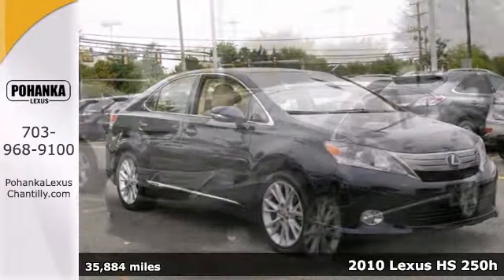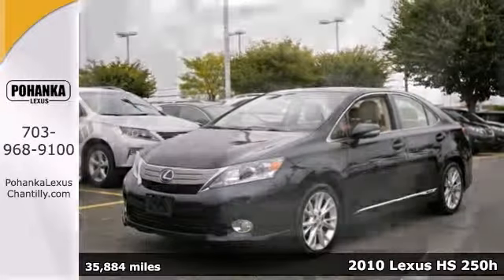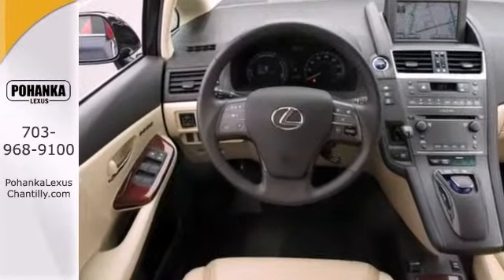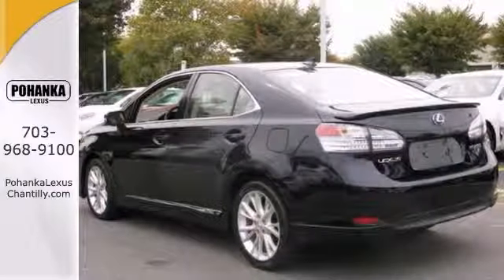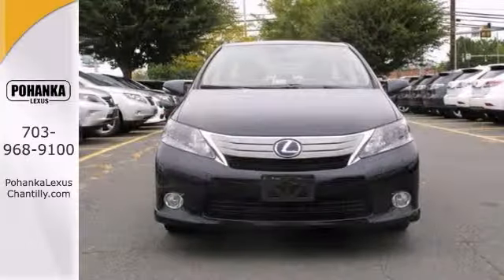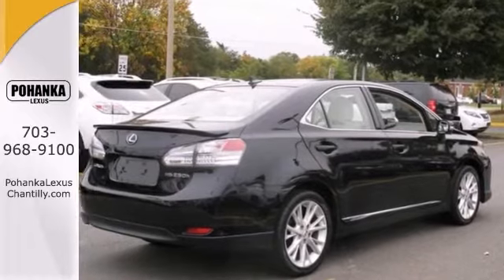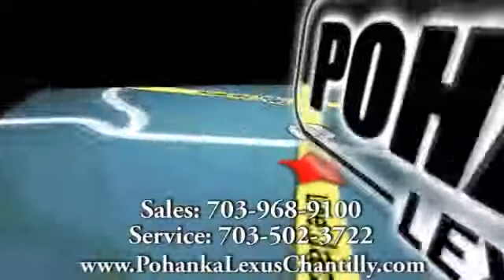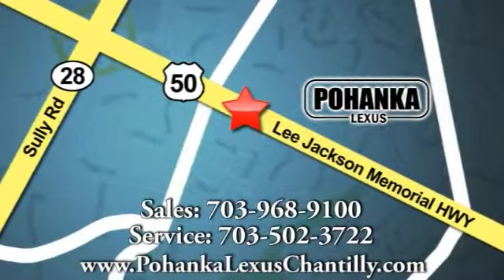2010 Lexus HS 250h Chantilly VA Washington-DC, MD LP6599 - SOLD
Year: 2010
Make: Lexus
Model: HS 250h
Trim: 4dr Sdn Hybrid Premium
Engine: 2.4 L 4 Cyl. Cyl.
Transmission: Automatic
Color: Black Sapphire Pearl
Interior: Parchment
Mileage: 35884
Stock #: LP6599
gas prices are going up...buy a hybrid! Actually, buy a luxury Lexus hybrid! Make sure that it is Lexus Certified too! This one is perfect. Navigaion system finishes the package!

Address:
13909 Lee Jackson Memorial Hwy